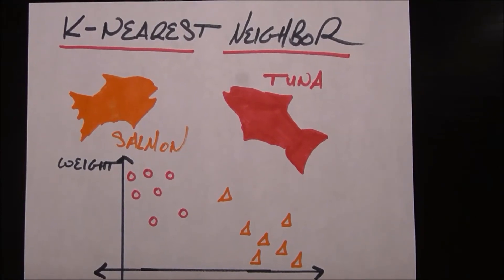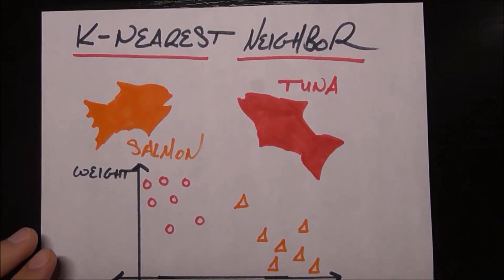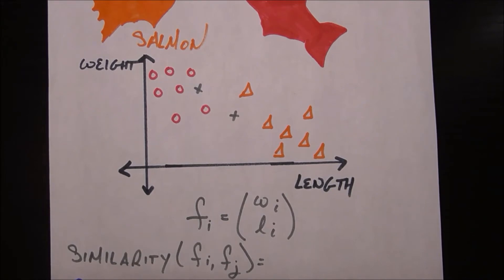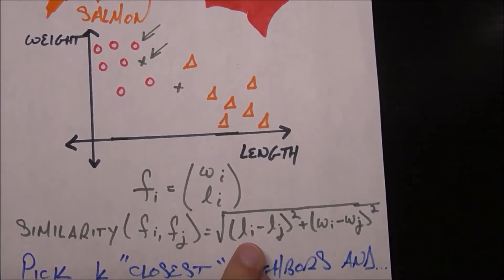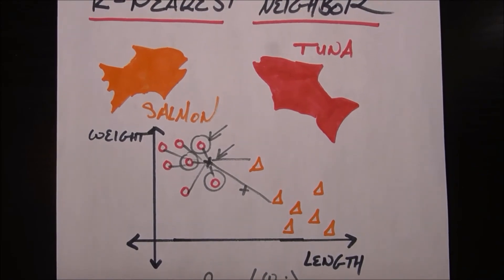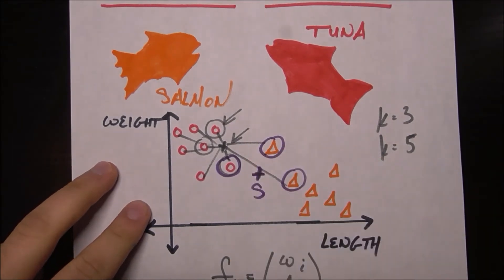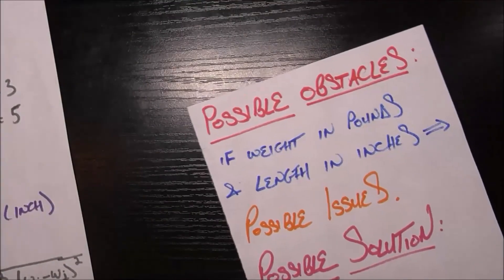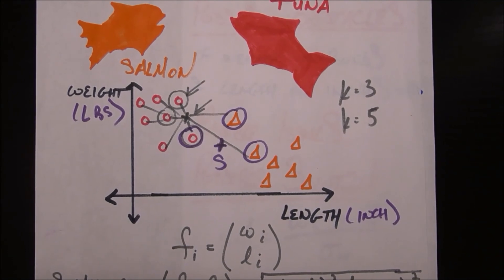K-Nearest Neighbor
Intro to the K-Nearest-Neighbor in machine learning.